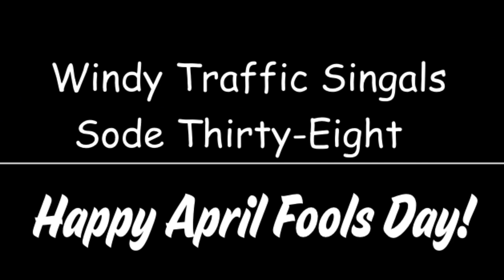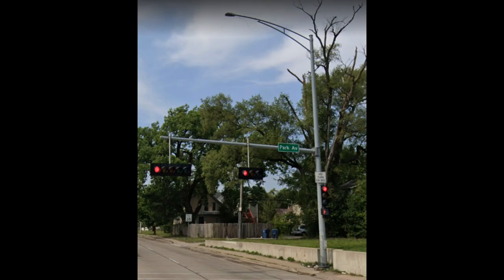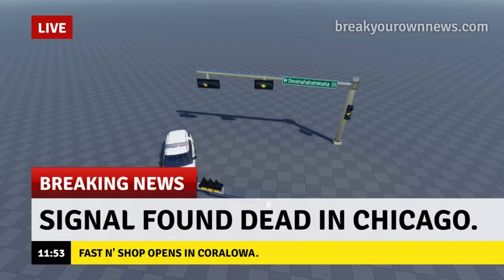Windty Traffiics Singals #38 (APRIL FOOLS EPISODE)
Windy Traffic Signals #38 by the way.